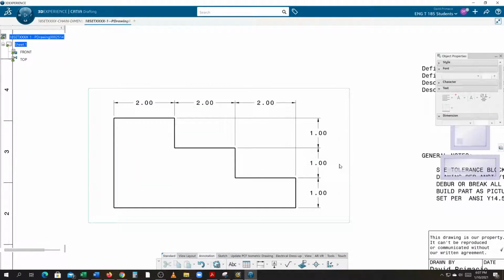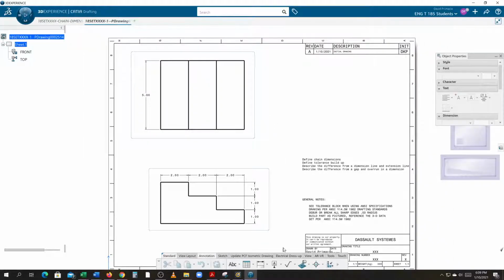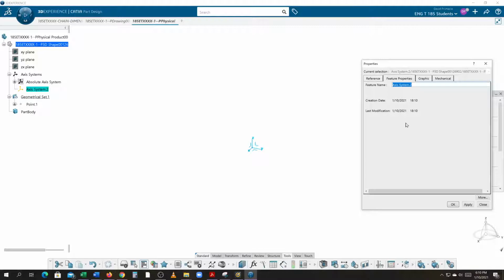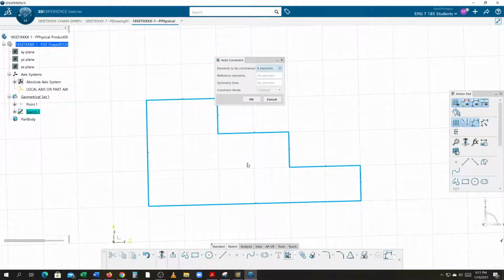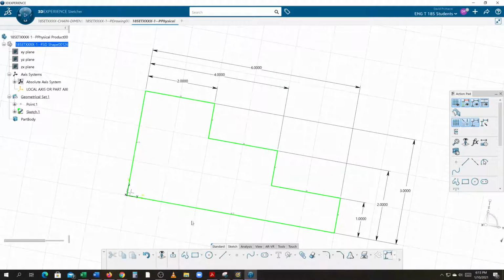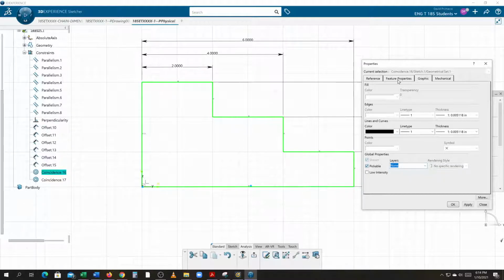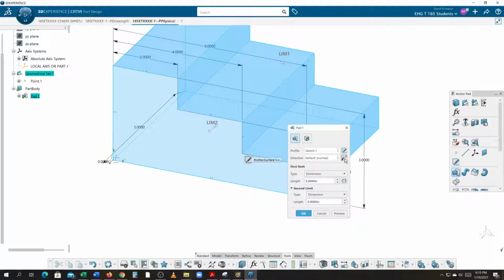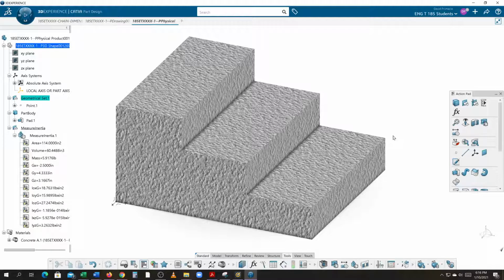Creating stack dimensions in sketcher workbench using CATIA 3D Experience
Demo: Creating stack dimensions in sketcher workbench using CATIA 3D Experience